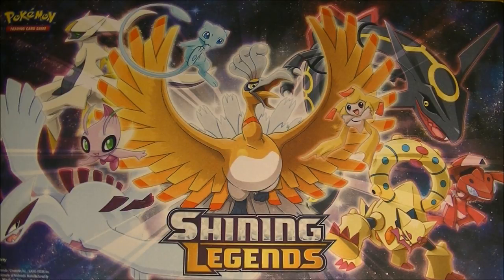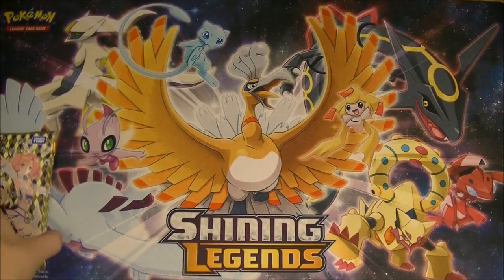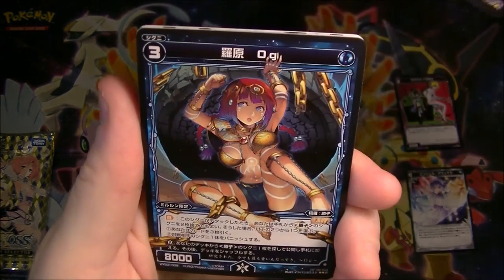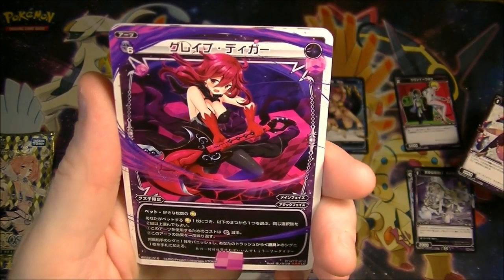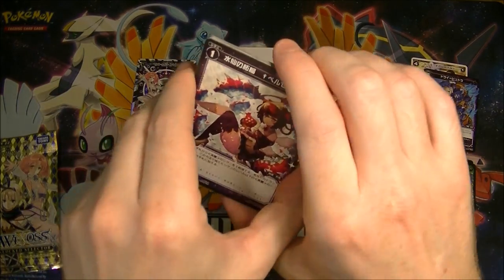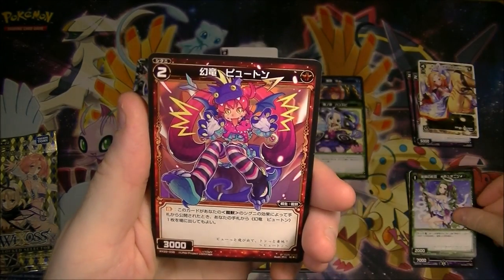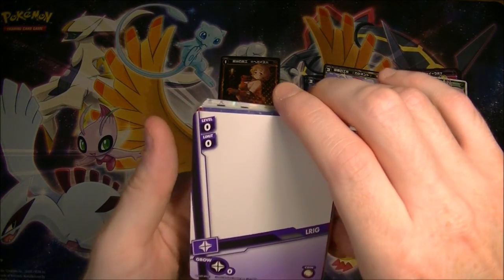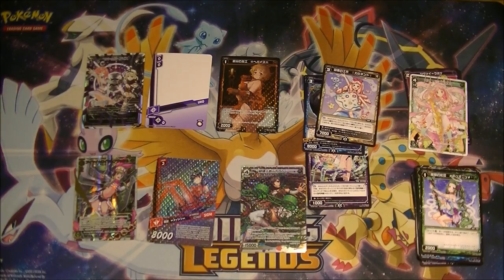Wixoss Unlocked Selector Pack Opening!